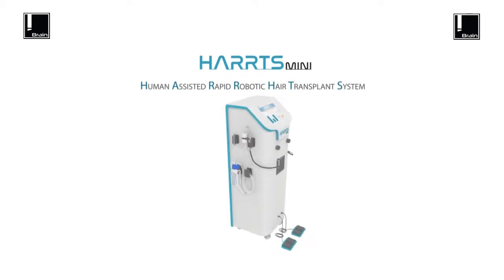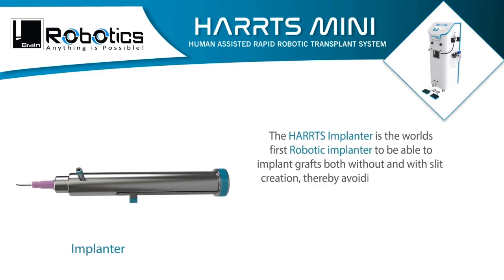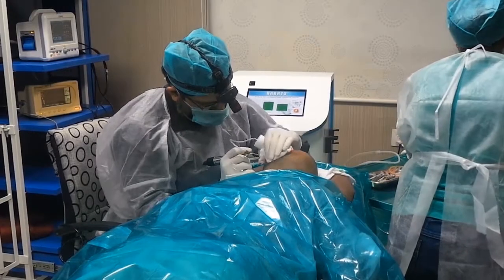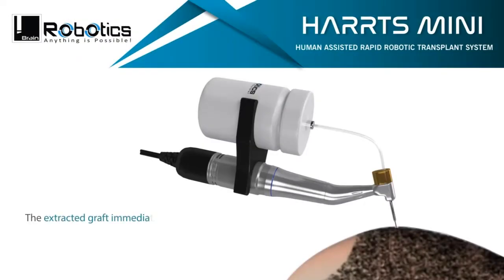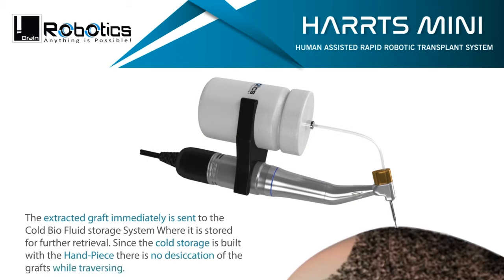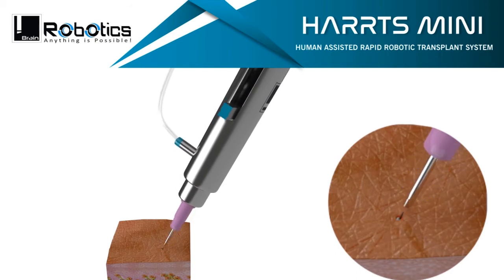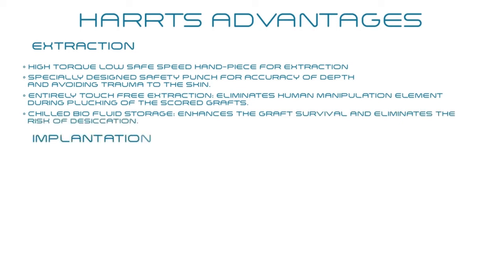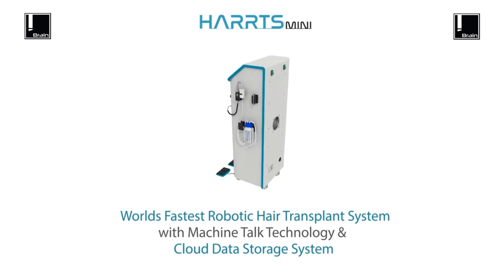HARRTS mini 3D with Procedure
HARRTS: Human Assisted Rapid Robotic Hair Transplant System. For Speed, Safety, Precision, Automation and Best Results.